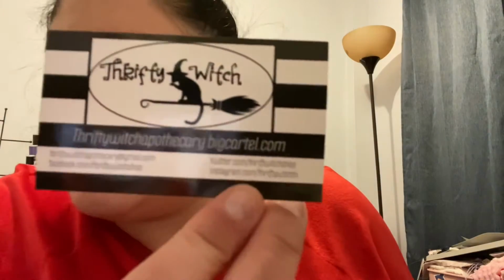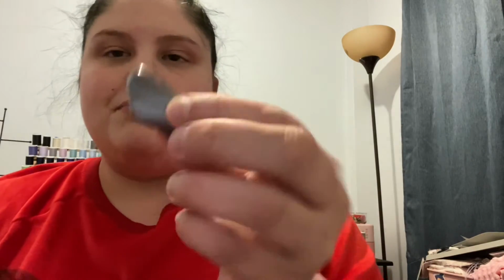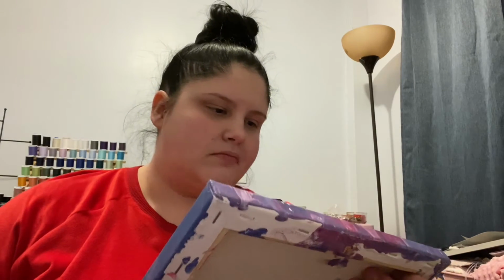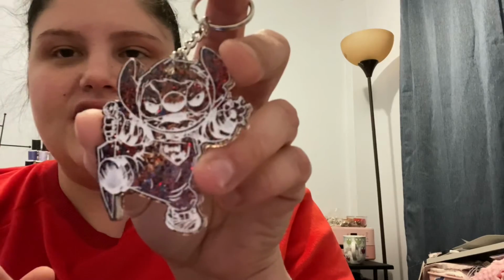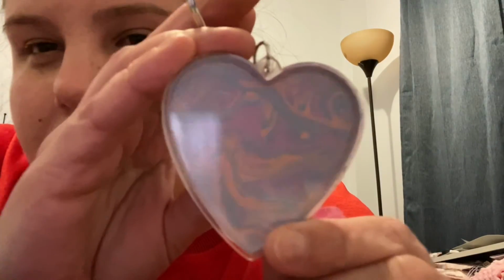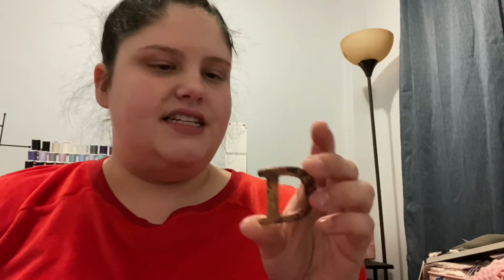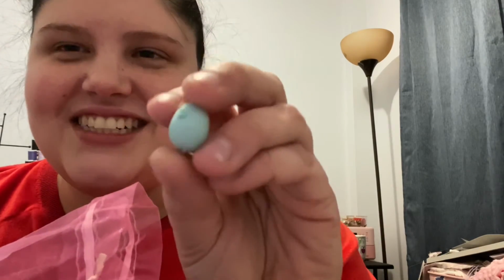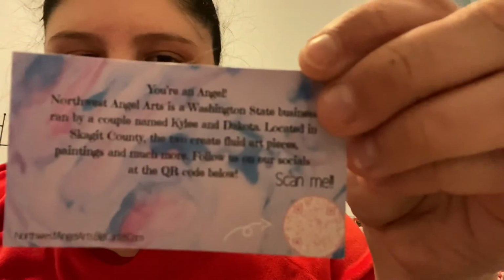Unboxing Small Businesses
Thrifty Witch Apothecary